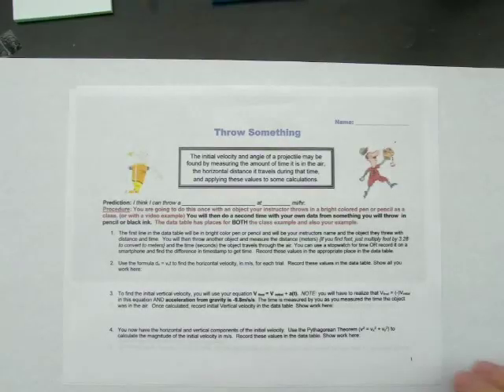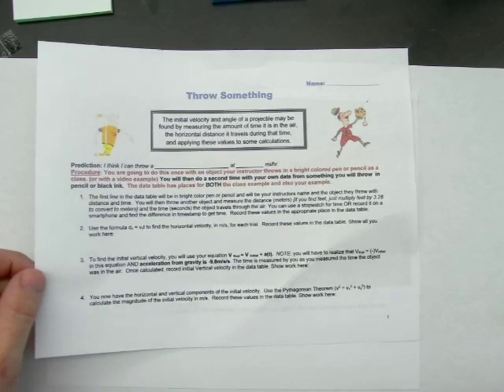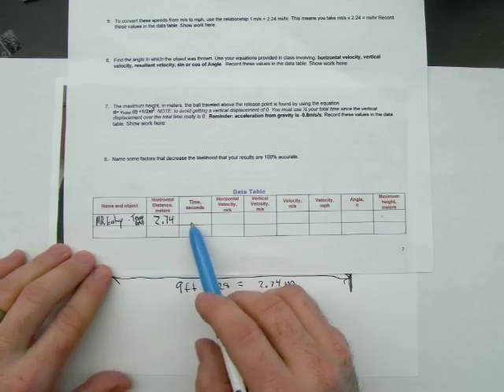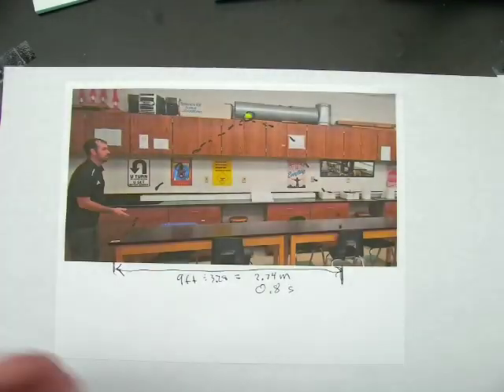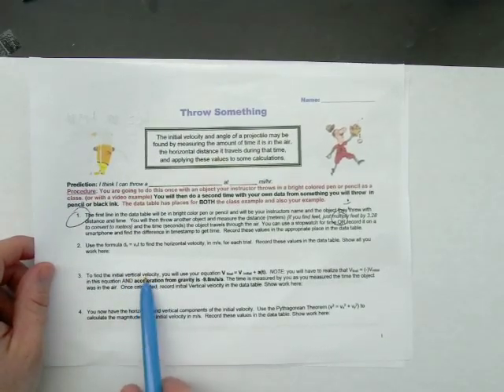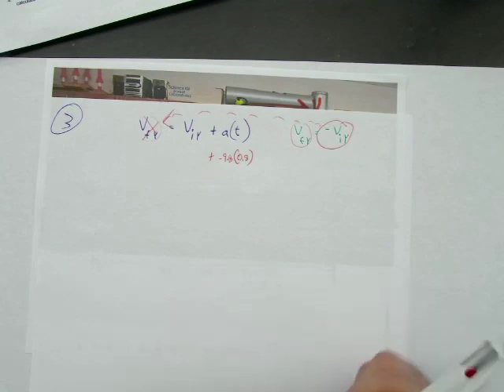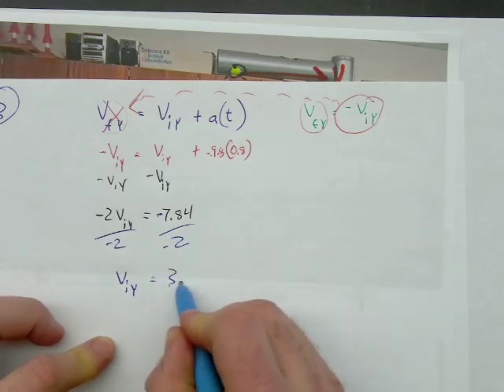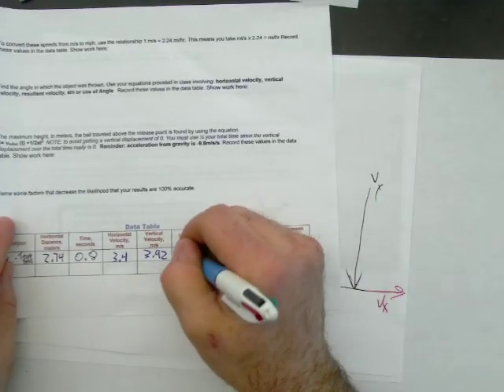Physics _ Throw Something Lab PART 1